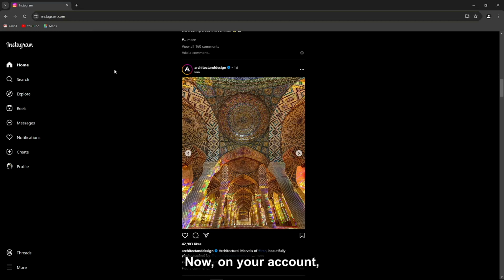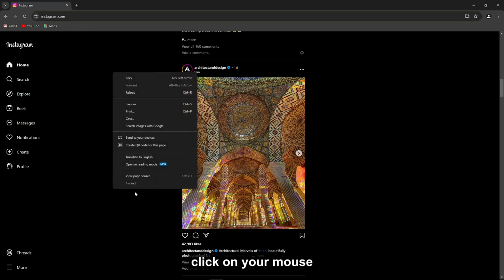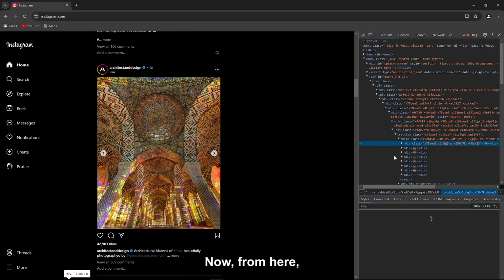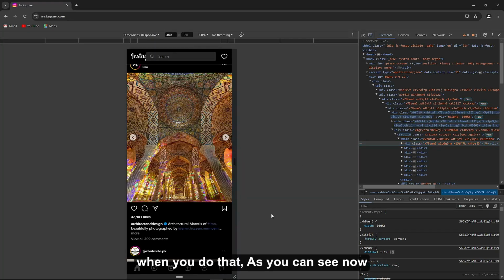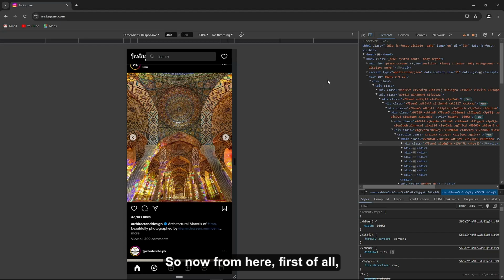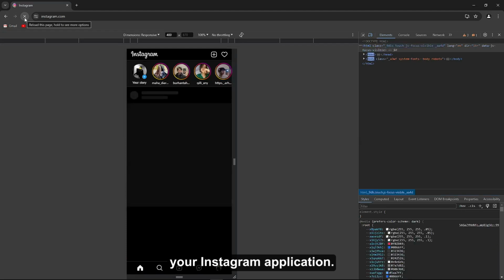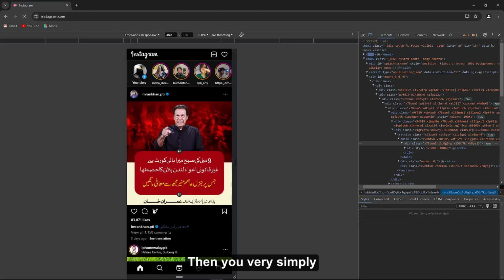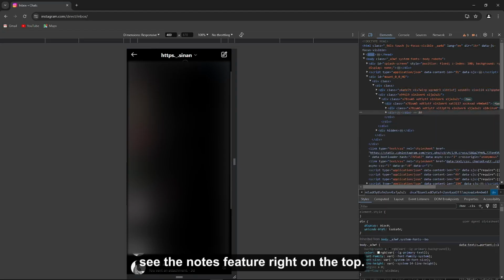How to Get Instagram Notes on PC/Laptop (2025) - Quick & Easy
Are you looking for a video about how to get instagram notes on mac, in this tutorial I'll show you exactly how to get instagram notes on windows. watch the video until end to learn how to use instagram notes.